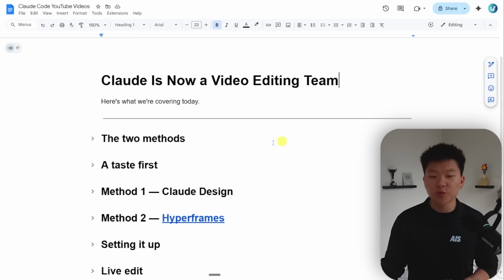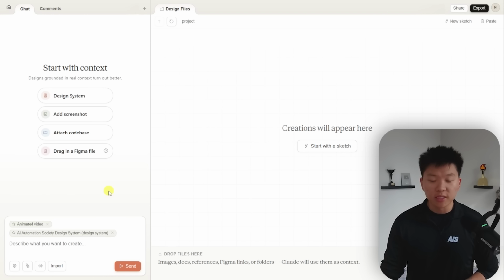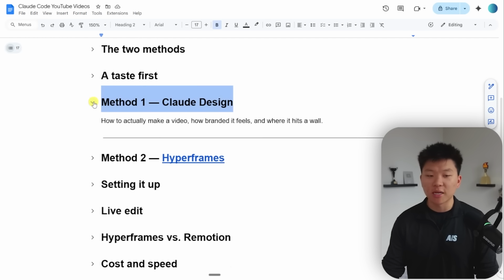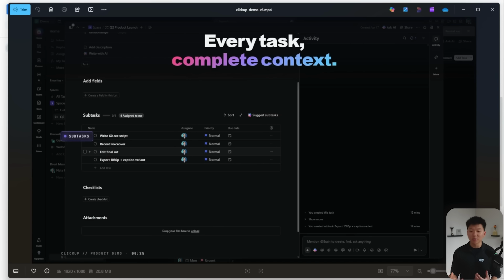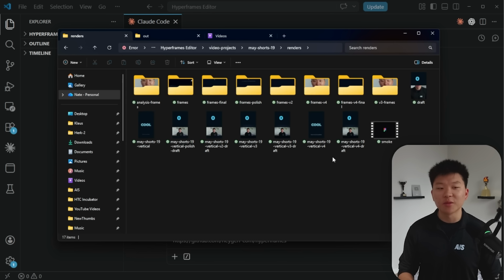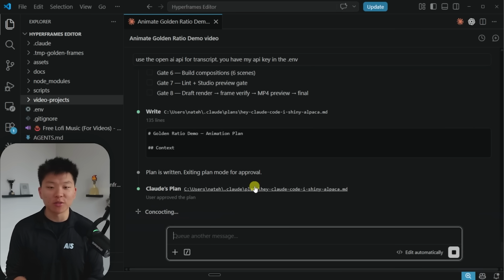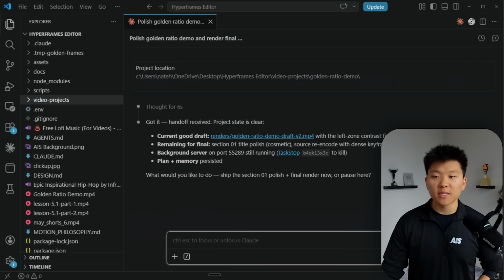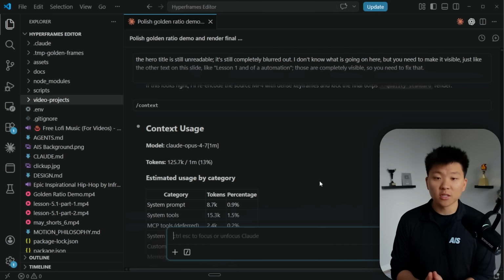Claude Just Destroyed Every Video Editing Tool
Video editing just changed forever. What used to take motion graphics artists and editors hours of manual work can now be done in minutes with natural language, no code required.

In this video, I'm breaking down two methods: Claude Design for spinning up custom motion graphics through conversation, and Claude Code connected with Hyperframes for a more advanced workflow with serious customization, so every output matches your brand's tone and style.

I'll walk through real examples, use cases, and exactly how to set everything up. Plus, I'm giving away the free skills and GitHub repo I use in this video so you can skip the setup and start creating right away.

TIMESTAMPS
0:00 Demo
1:42 Claude Design Examples
4:44 Method 1: Claude Design
10:33 Method 2: Hyperframes
15:41 Setting Up Hyperframes
18:35 Live Edit With Feedback
30:45 Cost and Speed
31:46 Final Thoughts